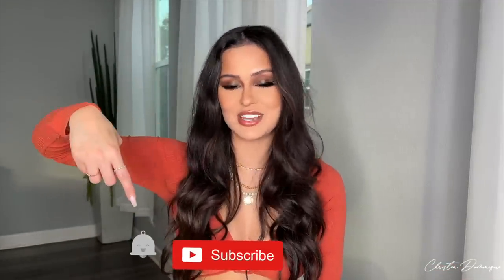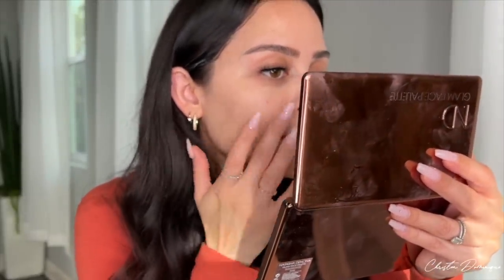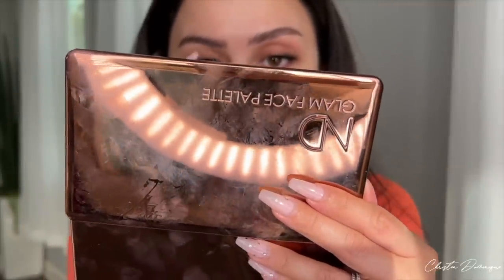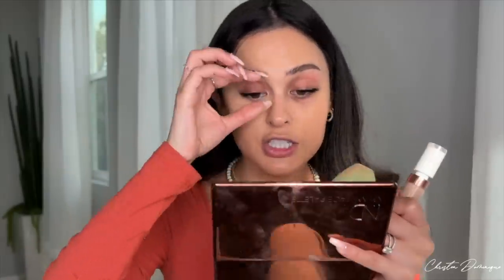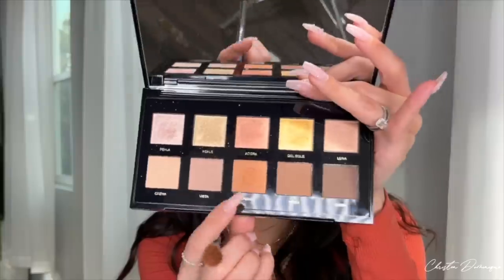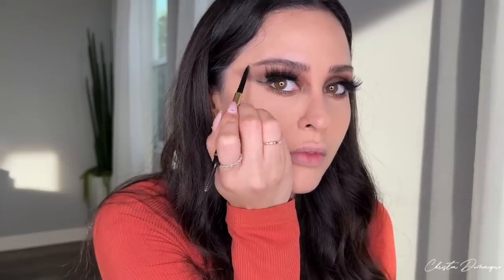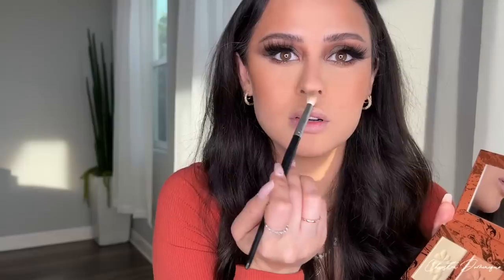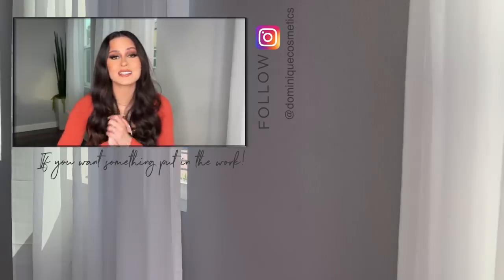Brown Smokey Eye Using New Makeup Products! | Christen Dominique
Today we're trying out all new makeup with some skincare faves! :) Make sure to stick around to see what we're hits and misses and we try out some highly anticipated launches!! I love how this look came out and I also got to show how I did this highly requested eye look from my Instagram!

T I K T O K: ChristenDominique
S N A P C H A T: ChristenSnaps
T W I T T E R : ChristenDTweets
I N S T A G R A M: ChristenDominique
F A C E B O O K: Christen Dominique

and be part of my family!!

Clarins
Total Eye Lift Anti-Aging Eye Cream $89

e.l.f. Cosmetics
Power Grip Primer $10

Jaclyn Cosmetics
Skin Perfecting Blurring Tint in Light Medium $34

NARS
Light Reflecting Advanced Skincare Foundation in Punjab $49

Jaclyn Cosmetics
Faux Filler Perfecting Concealer Light Medium Pink $26

Natasha Denona
Glam Face & Eye Palette $59

Christina Sikalias
LUCE DEL SOLE EYE PALETTE $86

Birdy Lashes
Dream Lash $12

Essence
Lash Princess False Lash Effect Mascara $4.99

Charlotte Tilbury
Matte & Metallic Double Ended Eyeliner in Hollywood Exagger-eyes $32

Aquaphor
Lip Repair Stick $4.99

BROW CODE
Imitations Micro Brow Pencil $27.90

KVD Beauty
Lock-It Powder Foundation in Medium 1.5 $37

Alamar Cosmetics
Brighten & Bronze Complexion Trio - Medium/Tan $25

e.l.f. Cosmetics
Love Triangle Lip Filler Liner in deep brown $4

e.l.f. Cosmetics
Glossy Lip Stain in Basic Beige $6

             C O D E S

I want to also say that I’m happy to have my subscribers as a part of my family here on youtube, you guys make me so happy! You encourage me every day to keep doing what I love!  If no one has told you today, I want you to know that you’re beautiful and there is no one like you. You are so special to me and I love you with all my highlight and contour!